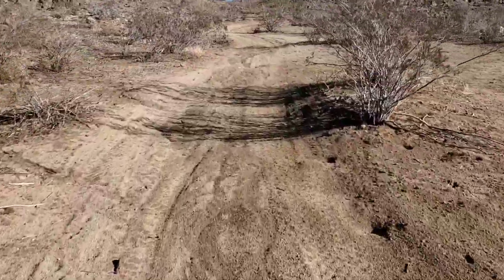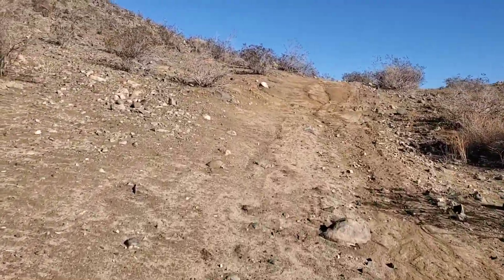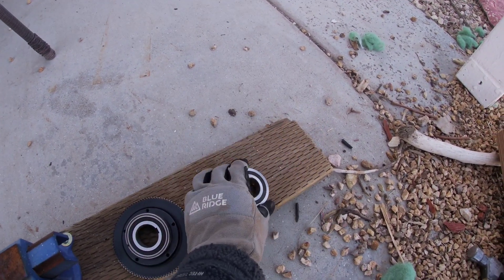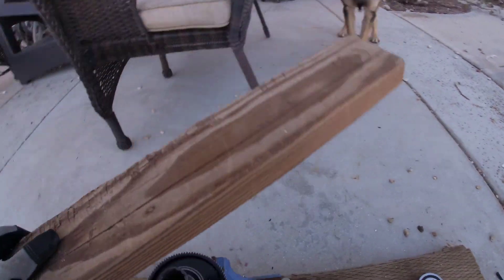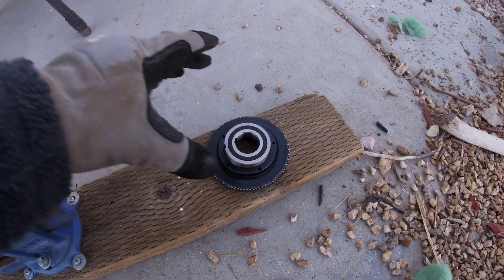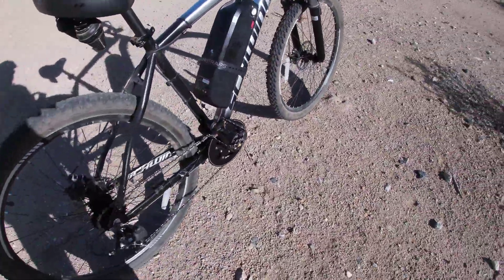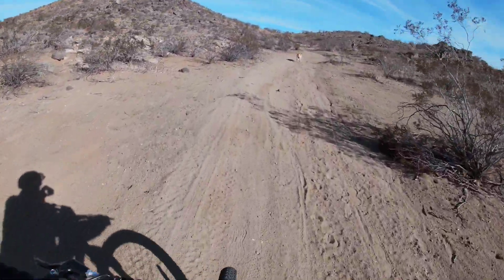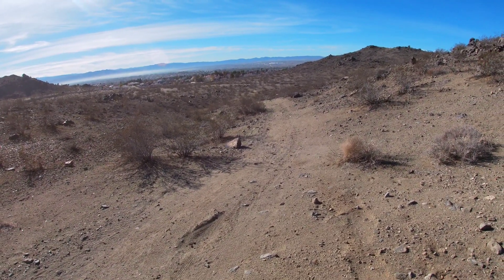TSDZ2 diagnosing and repairing slipping problem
Having close to 200 miles on the odometer the motor has developed "skipping" problem. This video shows the replacement of the bearing also known as sprag clutch. The entire main gear assembly can be purchased but will cost more and the part is often sold out. By going this route it was much cheaper and the bearing came in the mail quickly.